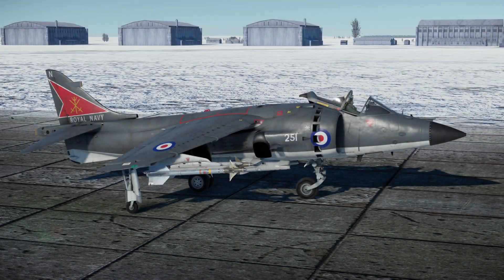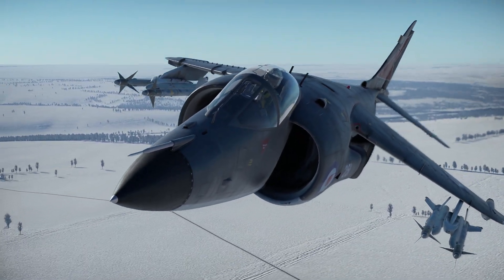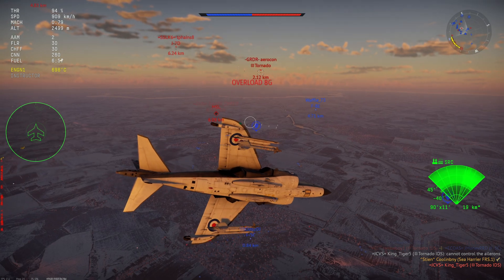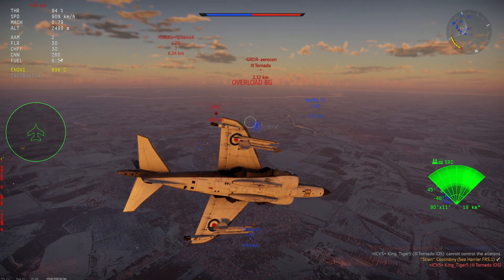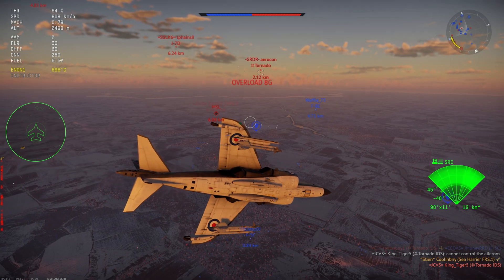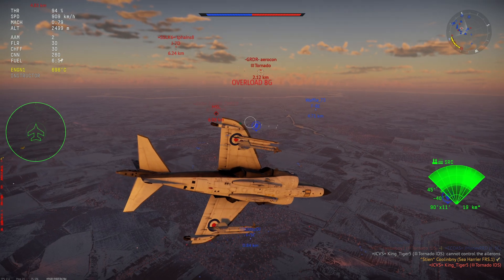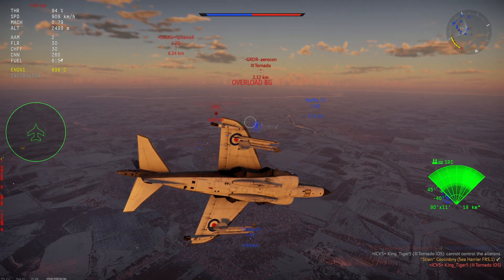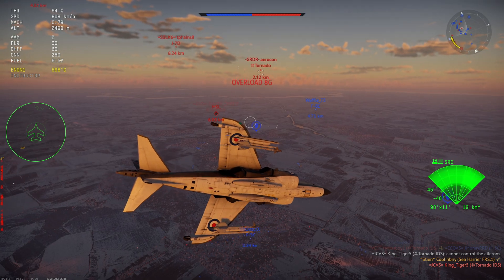Sea Harrier FRS.1 Full Review - Should You Buy/Research It? Subsonic Missile Meister [War Thunder]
The Sea Harrier FRS.1 is a currently tier VII, 10.7BR squadron strike fighter for the British air tech tree, and, while it has mediocre performance, it has excellent missiles. Do these make it worth purchasing, though? I go over everything that you need to know about the Sea Harrier FRS.1 in my full review.

Video Title: Sea Harrier FRS.1 Full Review - Should You Buy/Research It? Subsonic Missile Meister [War Thunder]